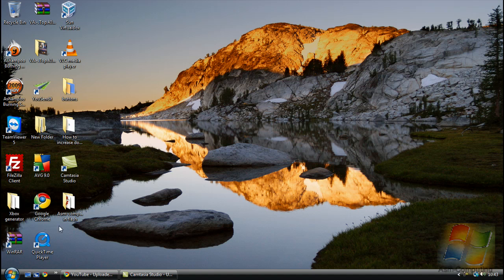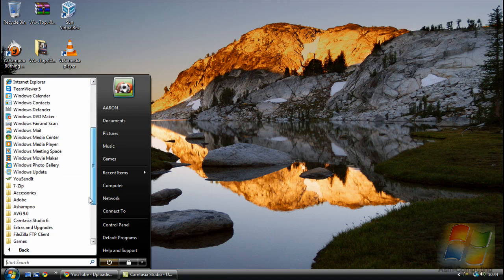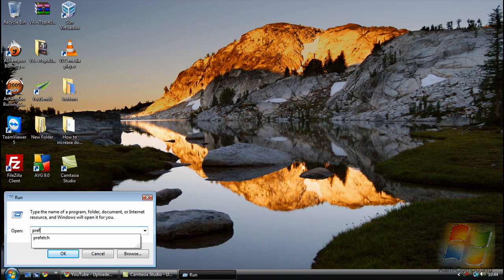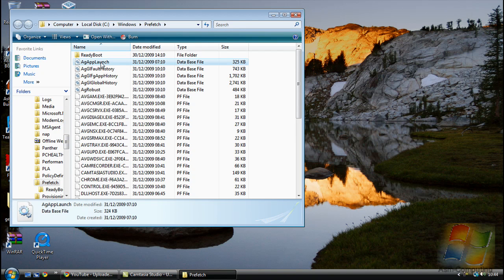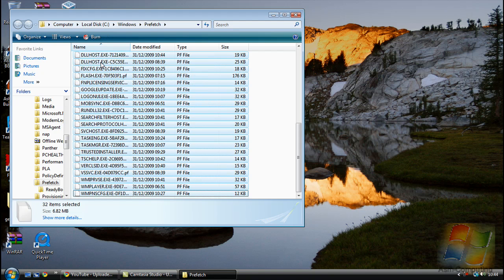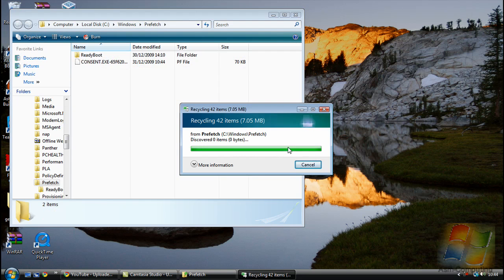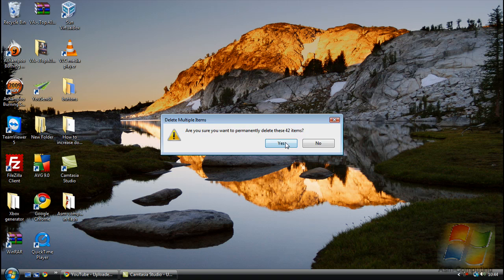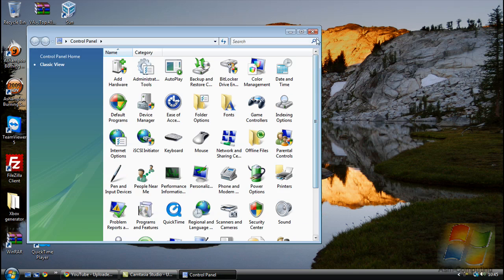Clear prefetch folder on windows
In this tutorial i show you how to clear the prefetch folder to optimize the speed of your computer. There is no harm to your computer doing this give it a go and see the difference in the speed, to get your computer to run even faster look